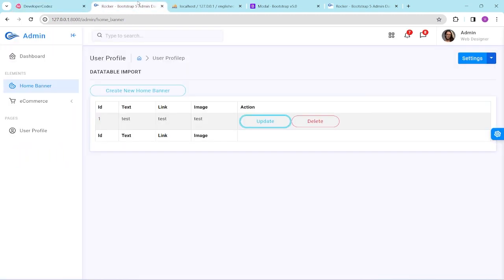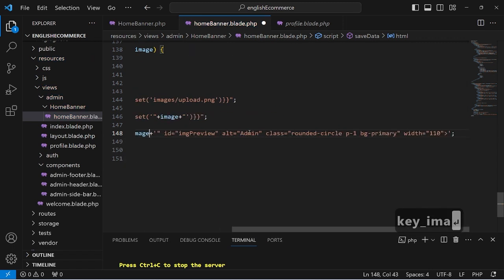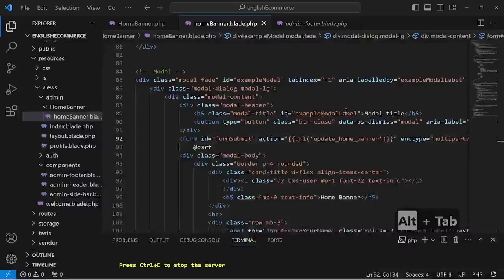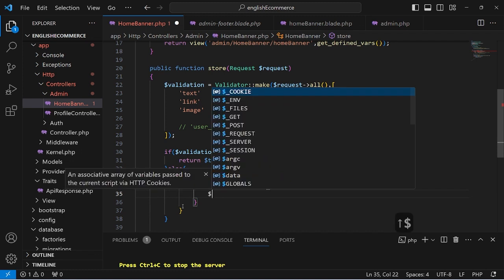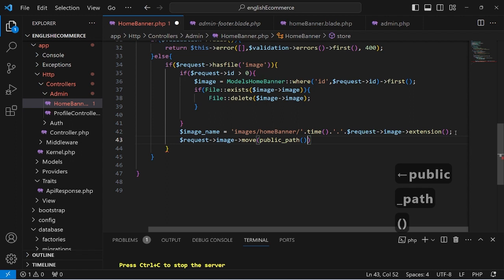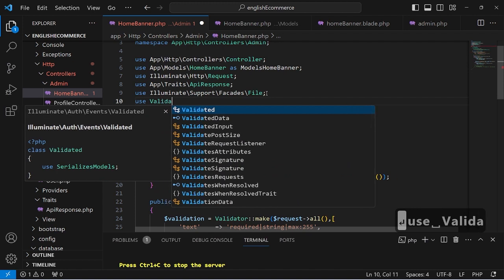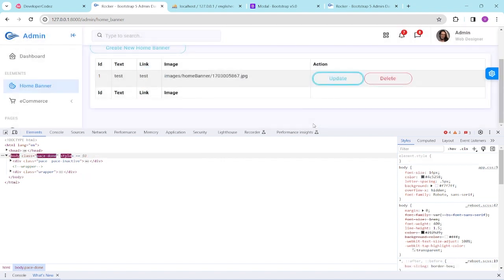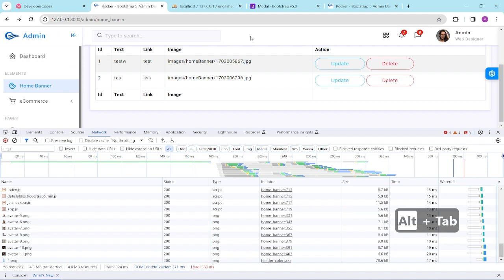English Part 17 |Build an E-commerce website using laravel with vue js | Home Banner - 3